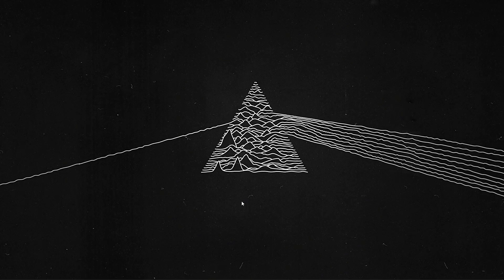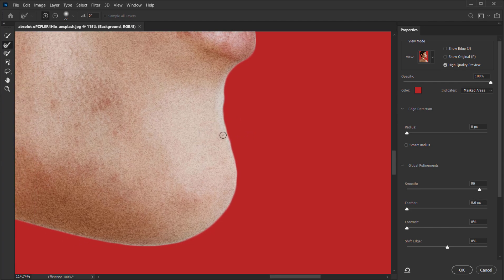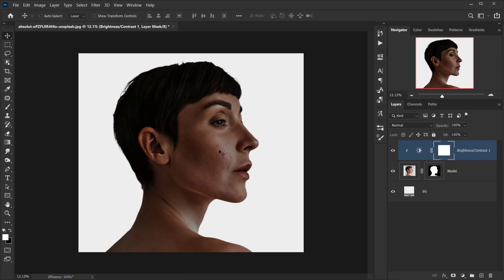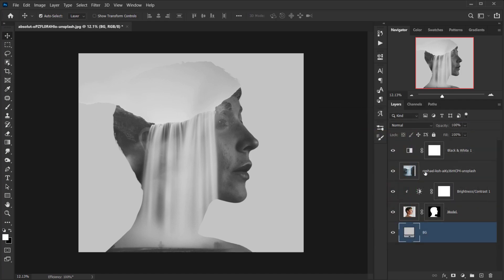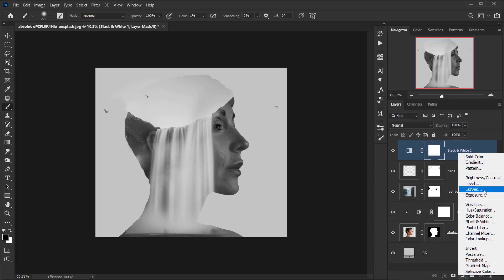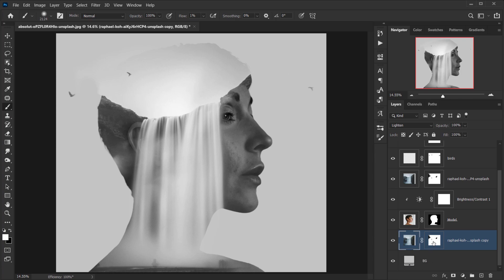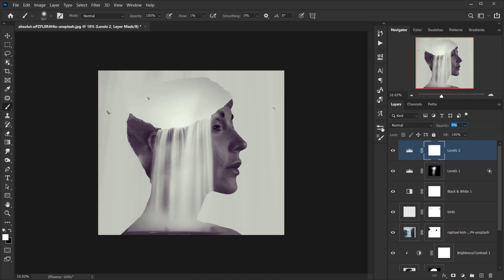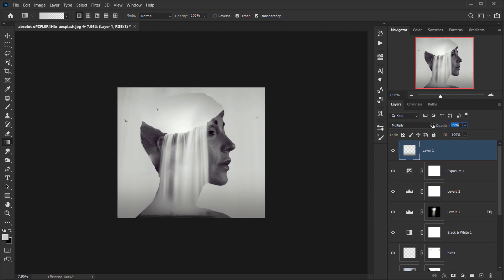Double Exposure Magic: Waterfall Effect in Photoshop - Easy Tutorial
Dive into the world of creative photo editing with this step-by-step tutorial on how to create a Breathtaking Waterfall Double Exposure Effect in Photoshop! Learn how to blend a stunning waterfall scene with a portrait to achieve a dreamy, artistic result that will leave everyone in awe.

✨ What You'll Learn:
●How to seamlessly blend two images using double exposure techniques
●Tips for masking and layering to create a natural flow between the waterfall and portrait
●Adjusting contrast, lighting, and colors for a cohesive look
●Adding finishing touches to enhance the ethereal vibe
●Creative ideas for experimenting with double exposure effects

🎨 Perfect for:
●Photographers, digital artists, and designers
●Anyone looking to explore advanced Photoshop techniques
●Creatives wanting to add a unique, artistic touch to their work

📂 Resources Used:
●Photoshop tools like Layer Masks, Blending Modes, and Adjustment Layers

ON THE WEB:
on the web: